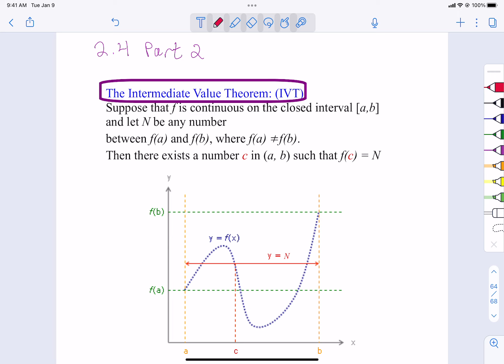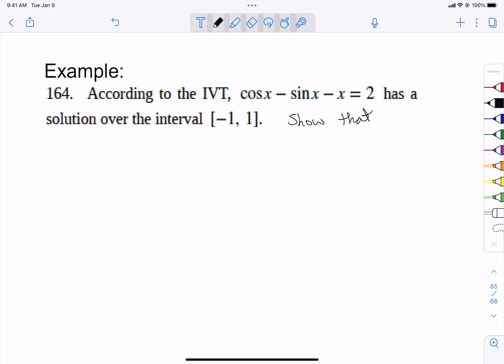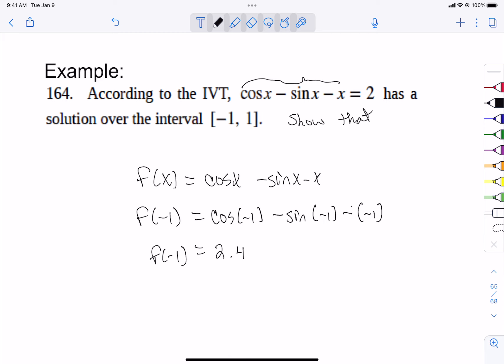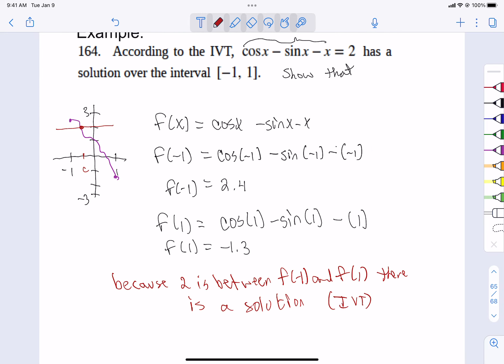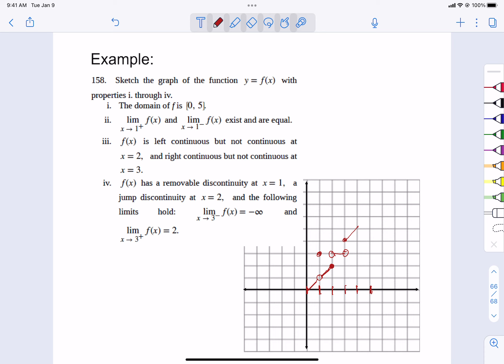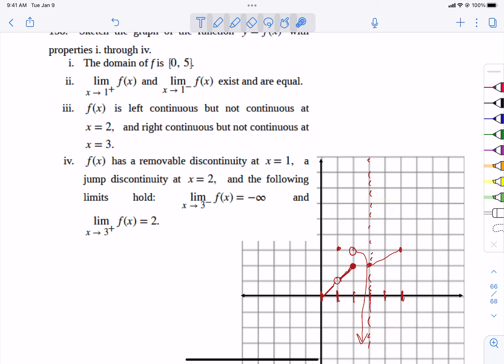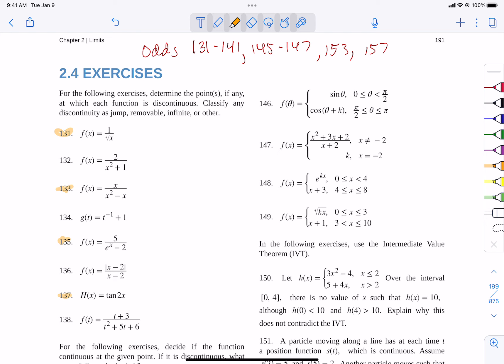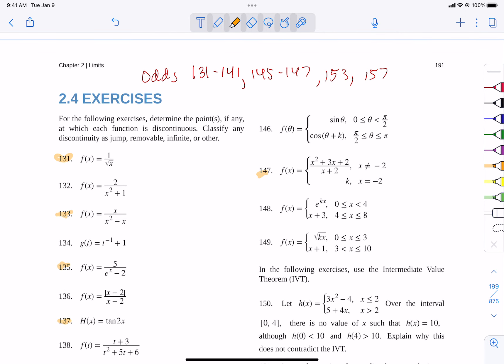2.4 part 2 Continuity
exploring continuous functions